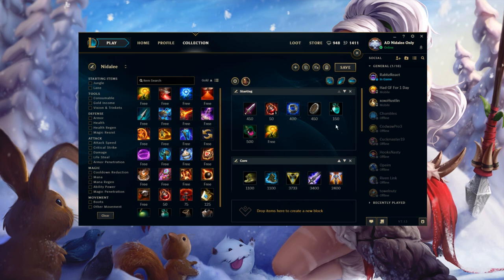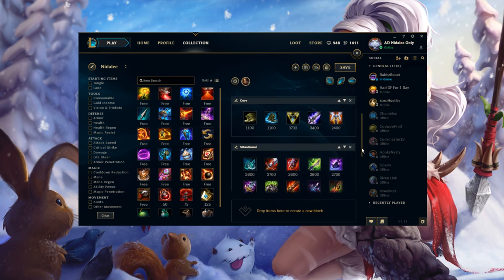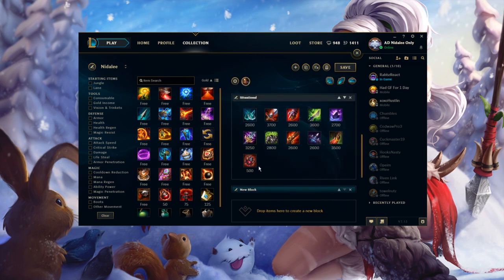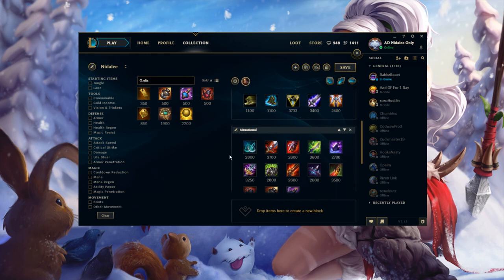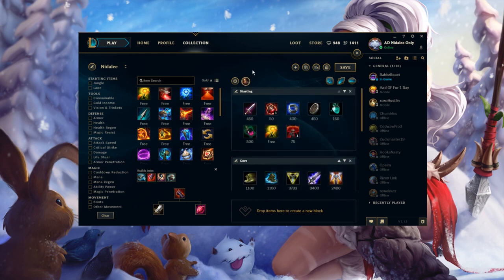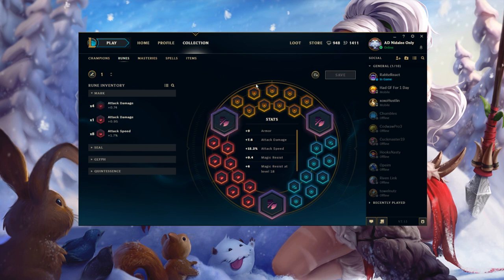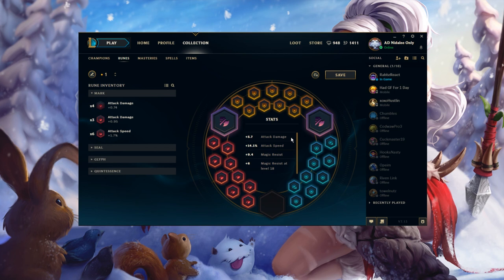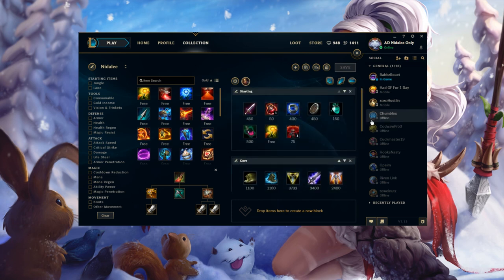Season 7 AD Nidalee Top Build Revised! | League of Legends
Hey guys I'm back with another Nidalee Guide. I hope you all enjoy it! Let me know if you have any questions, also please leave a like it really helps the channel grow. Have a great day Chumbles out.
Tags?
 nidalee montage challenger season 7 league of legends  urgot rf legendary